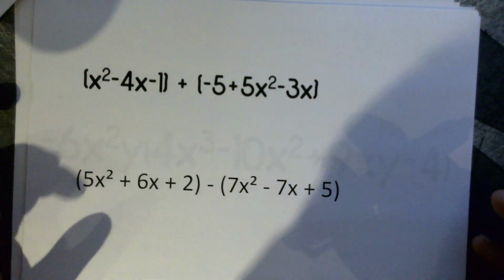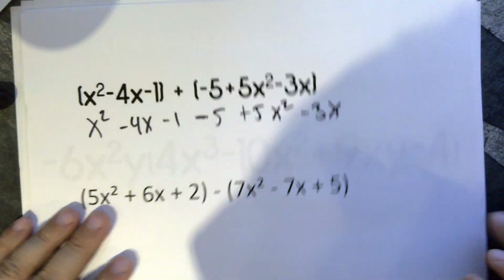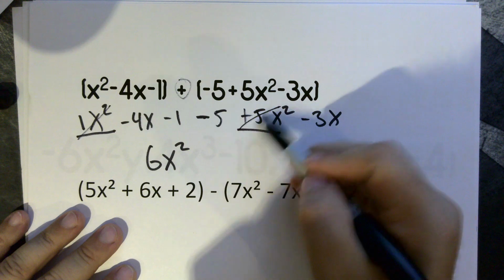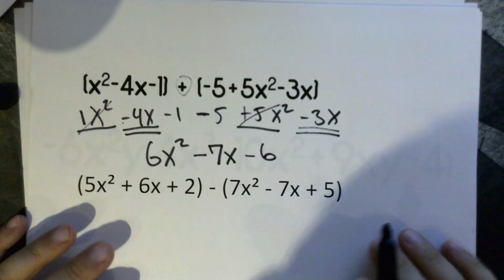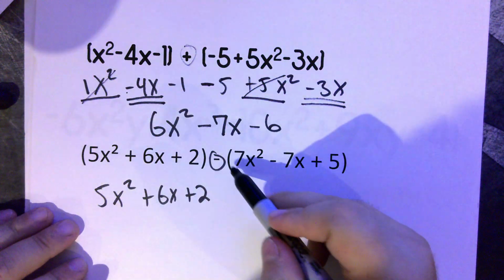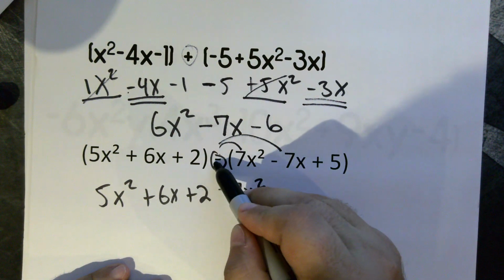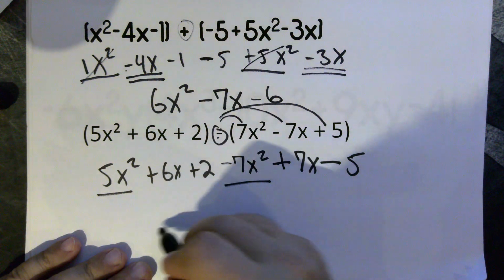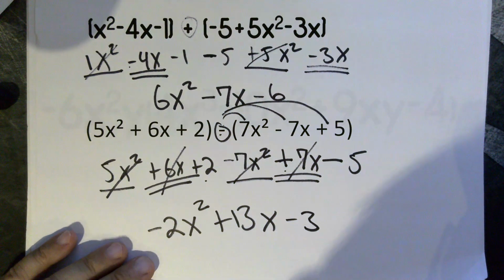Add or Subtract Polynomials